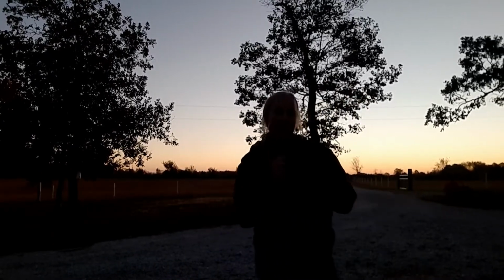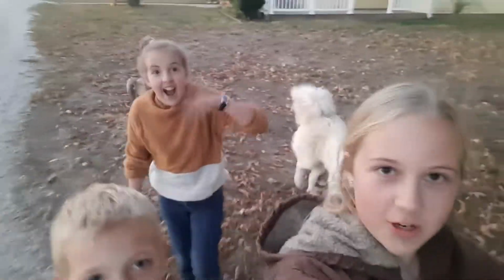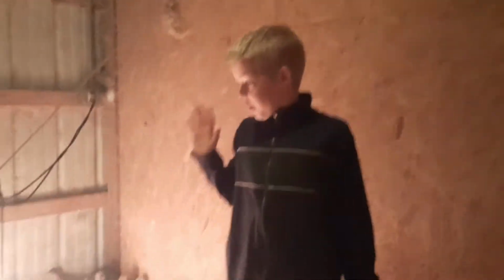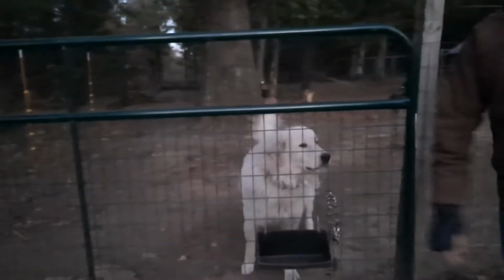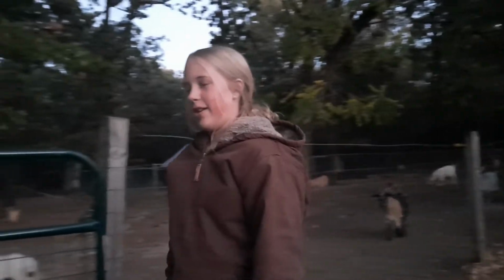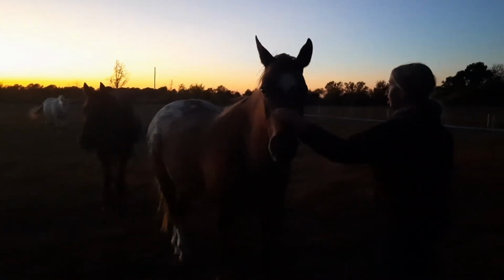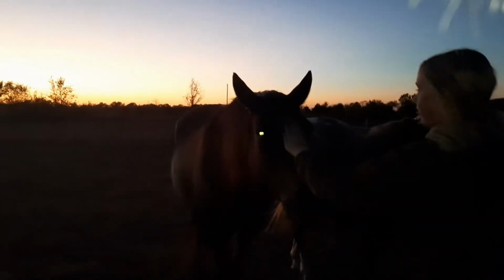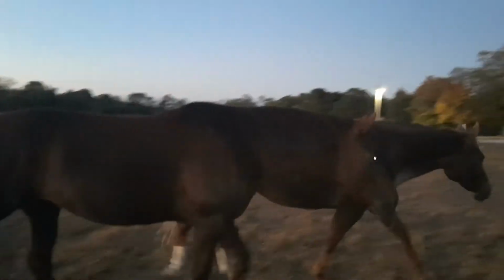Evening Chores. And Miles is very naughty